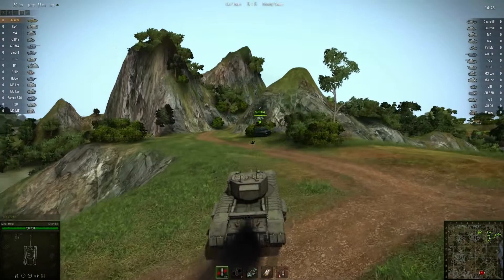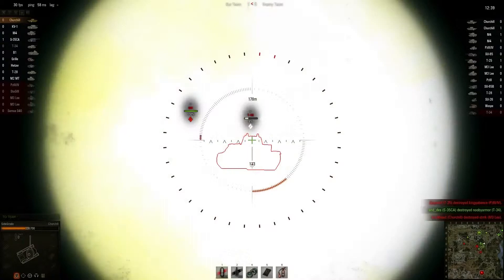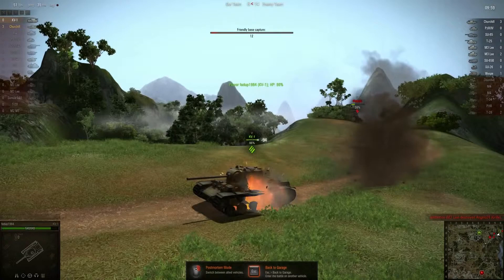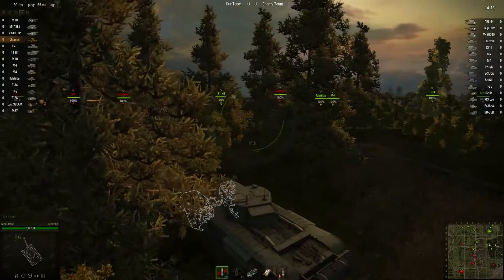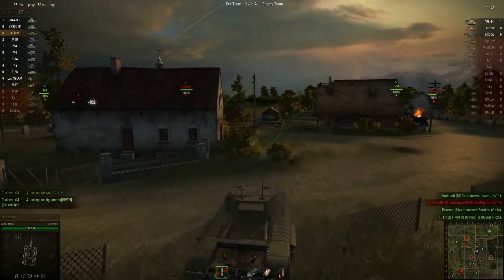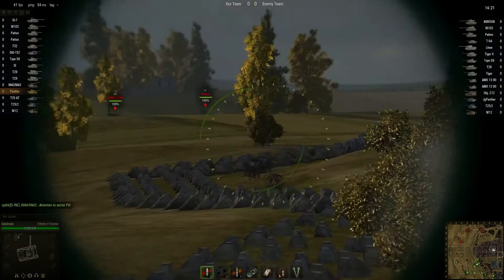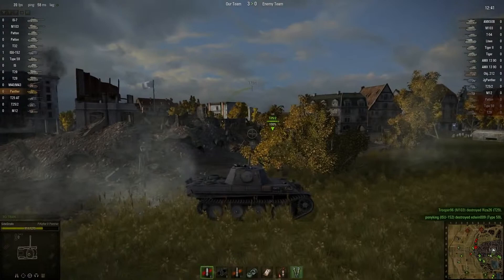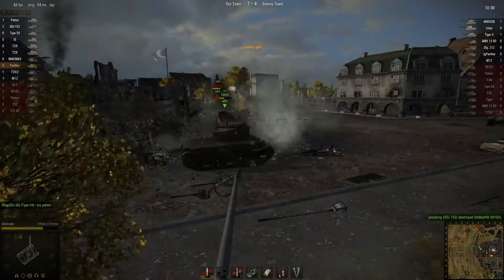World of Tanks - Rapid Fire, ft Churchill, Panther WORLD OF TANKS let's play